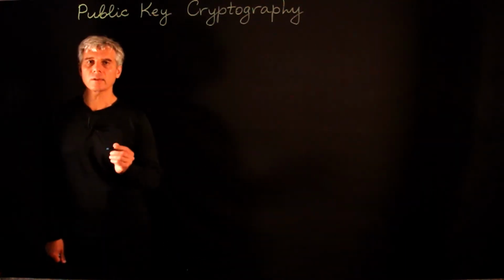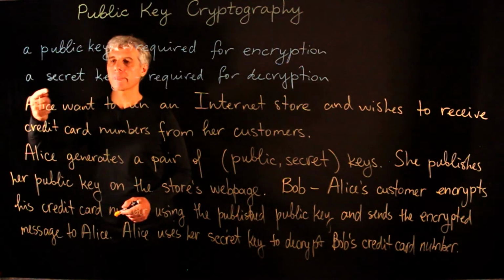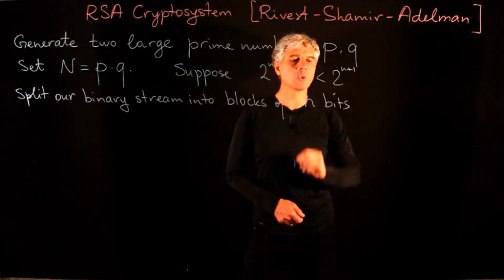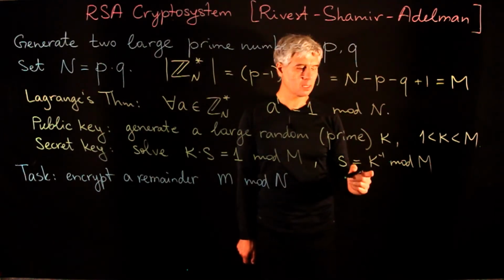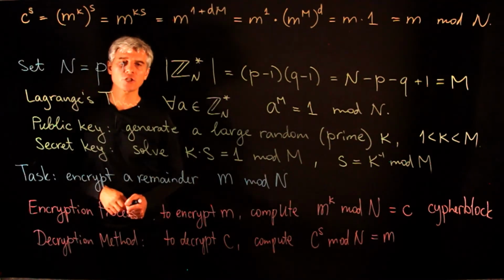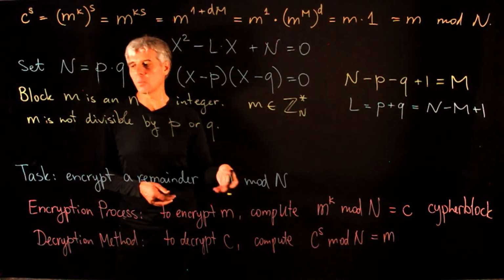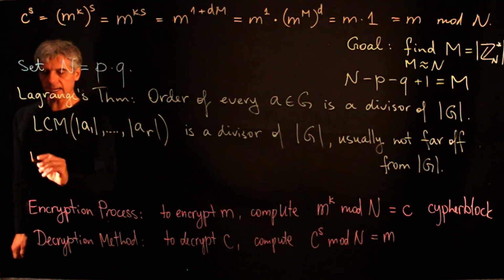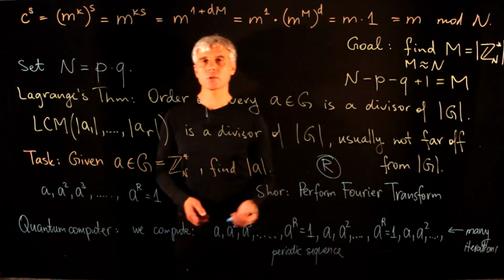Lecture 15. Public Key Cryptography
0:00 Introduction to Public Key Cryptography
6:09 RSA Cryptosystem
16:13 Breaking RSA cryptosystem is equivalent to factoring of large integers
23:03 Idea of Shor's algorithm

In this lecture we discuss public key cryptography and RSA cryptosystem. We outline the idea of Shor's quantum algorithm for integer factorization, which breaks RSA.

This is a lecture in a graduate course "Quantum Computing".